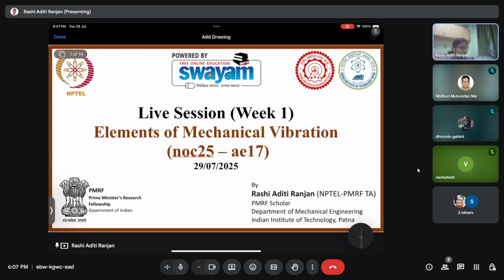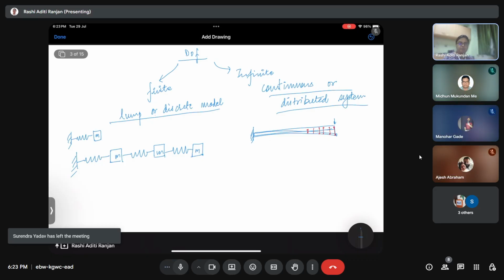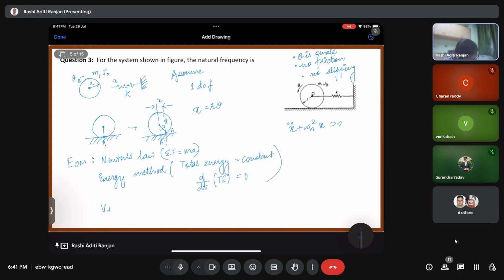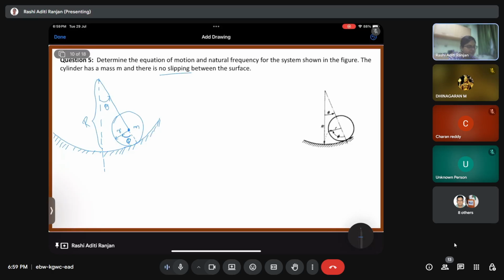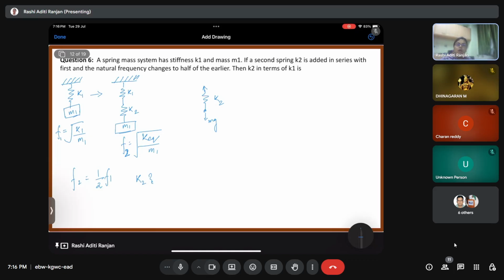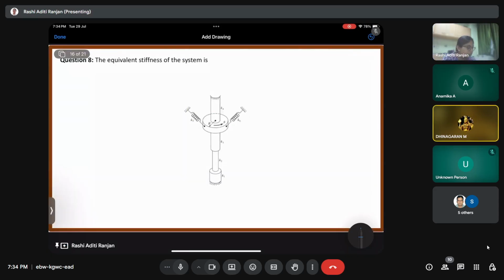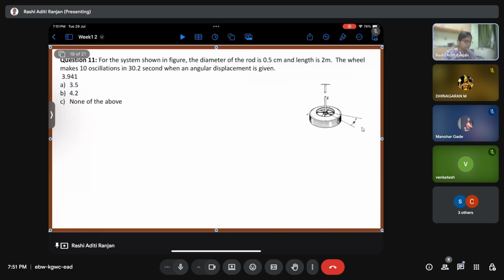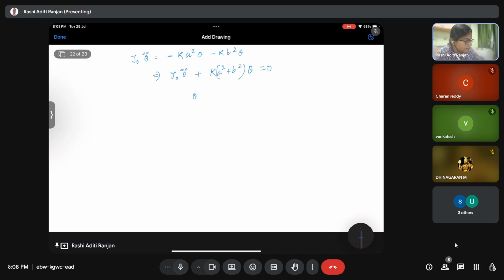Week 1 Live session: Elements of Mechanical Vibration (noc25-ae17)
This video is the recording of live session of the NPTEL course Elements of Mechanical Vibration (noc25-ae17). The questions are related to the degrees of freedom, natural frequency of a system, effective stiffness and governing equation.